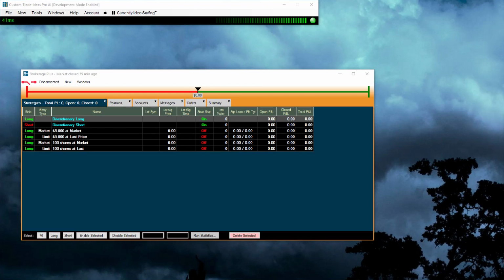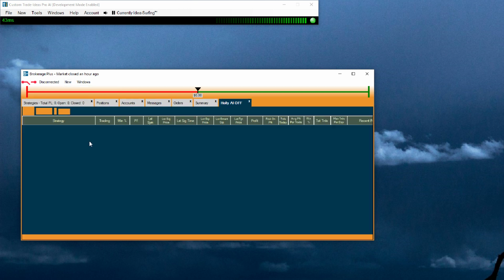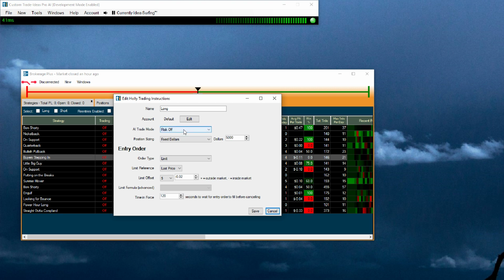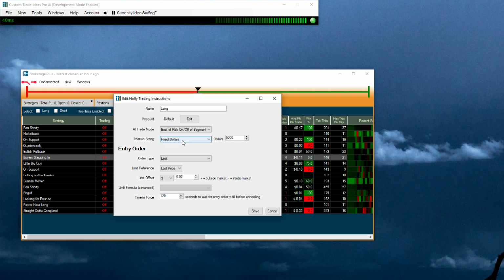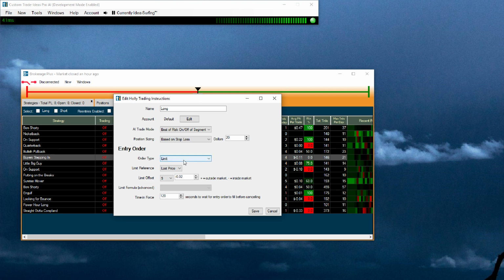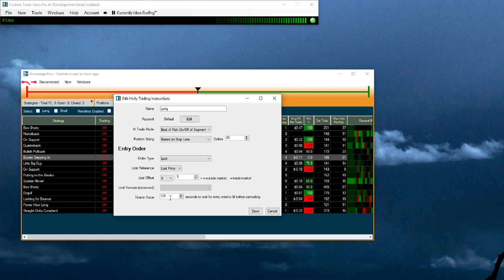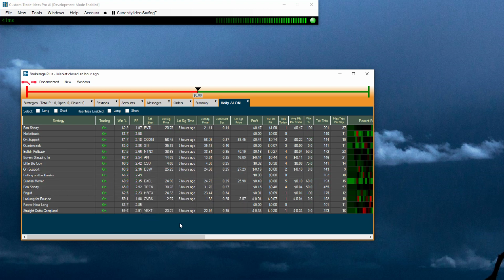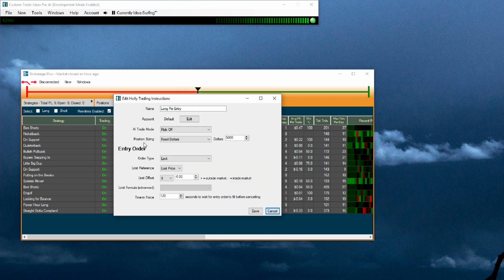Brokerage Plus Autotrading Holly Setup